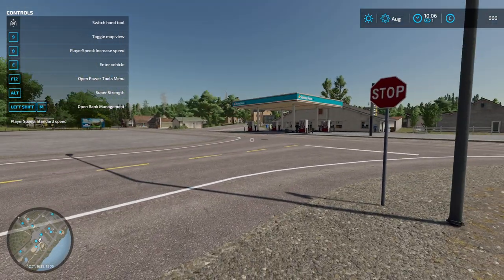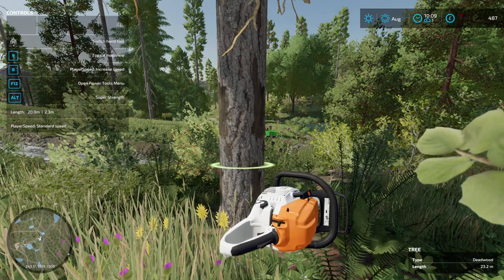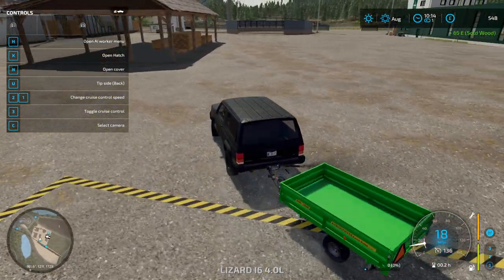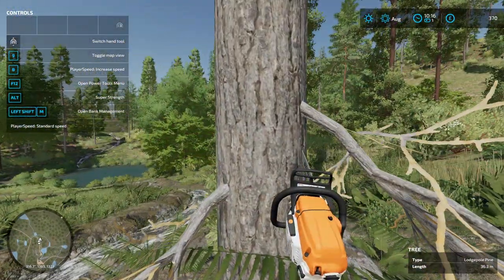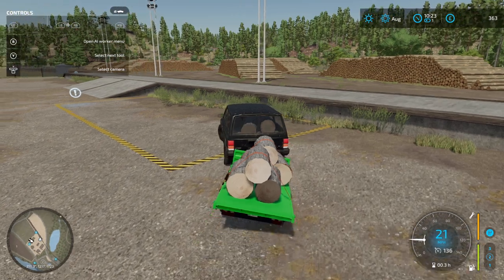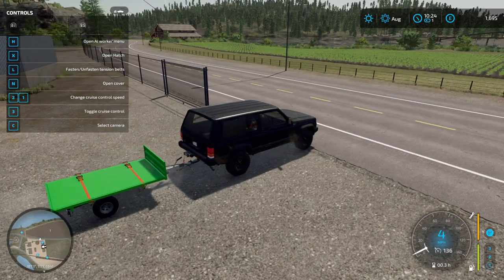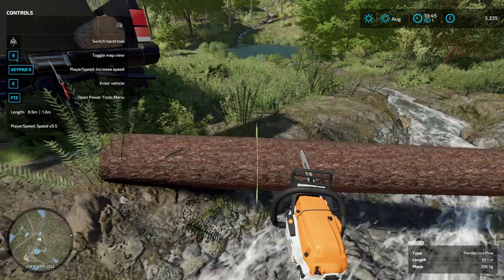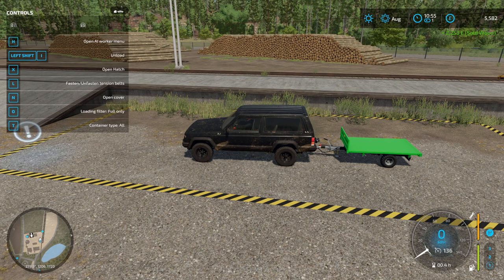fs22 | Farming Simulator 22 | EP1 | Legit Logging Roleplay | SilverRun Forest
Hello all, thanks for being here.

Here is my new series on legitimate logging of SilverRun Forest map, FS22.

Cheers
Jolly